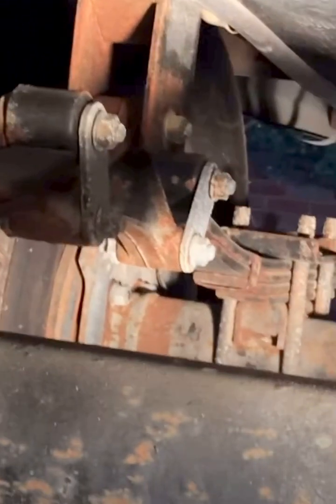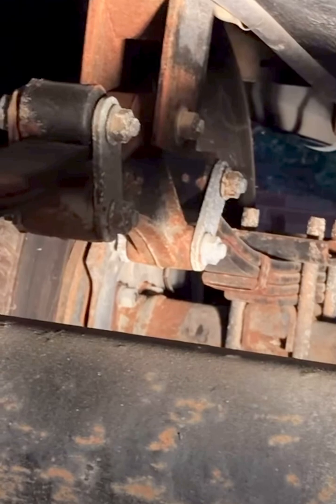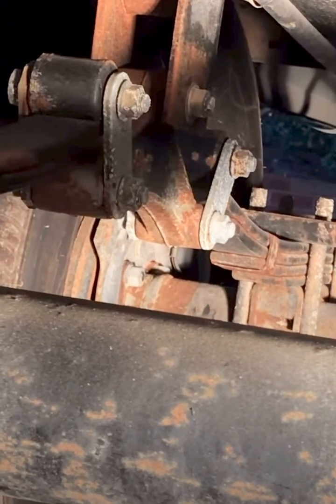RV Manufacturer's BIGGEST Problem - Rust on New Units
Hey everybody, this is Dustin your RV Specialist! We're checking in on serious rv problems with a brand new Grand Design 2600RB Imagine travel trailer. Despite being a new rv, this unit shows numerous mechanical defects and poor conditions. Proper rv repair and rv maintenance are crucial for every rv life, ensuring your travel trailer is ready for any adventure.

We had a Grand Design RV owners in the group that was a frustrated owner shared photos of a rusted trailer frame on their brand new Grand Design Imagine RV. 😱 It's disheartening to see such issues, especially when we invest so much in these beautiful trailers. The owner is understandably upset, and it raises questions about quality control and the durability of our beloved models.

For those of us who take pride in our Grand Design RVs, it’s essential that we keep the conversation going and support one another. Have any of you experienced issues with rust or other concerns with your trailers? Sharing our experiences can help us identify patterns and seek solutions together!

Let’s come together as a community to ensure that we protect our investments and improve the quality of our RVs. Don’t forget to check your frames regularly and keep an eye out for any potential issues! 🛠️

RV Frame Rust Prevention Service

At California RV Specialists, we understand the importance of preserving your RV investment. Our dedicated team offers state-of-the-art rust prevention coatings designed to safeguard your RV Chassis Class A, B or C, Fifth Wheel, or Travel Trailer frame from corrosion and rust.